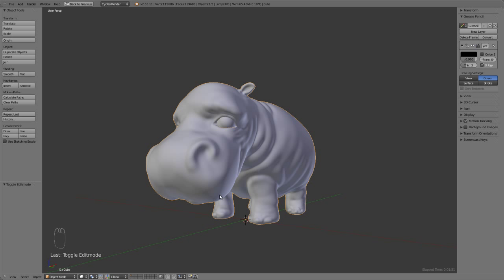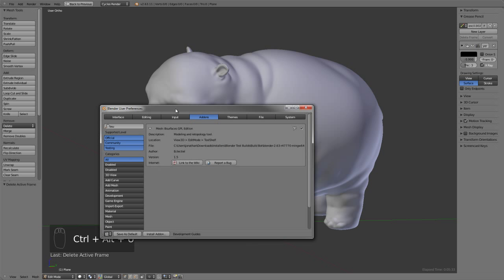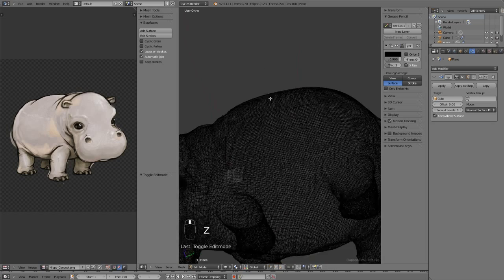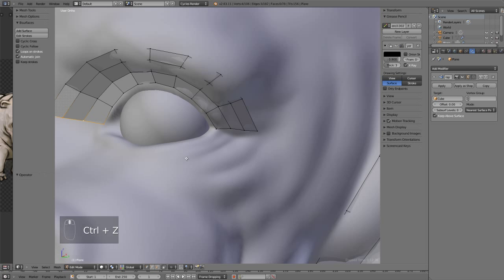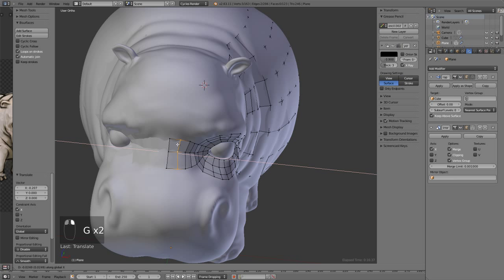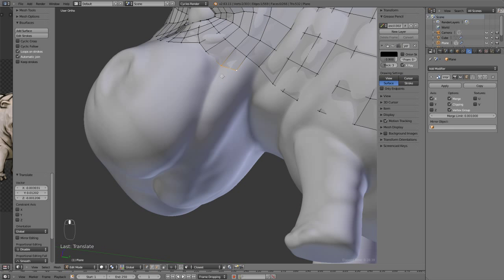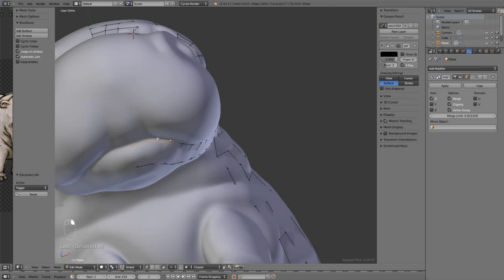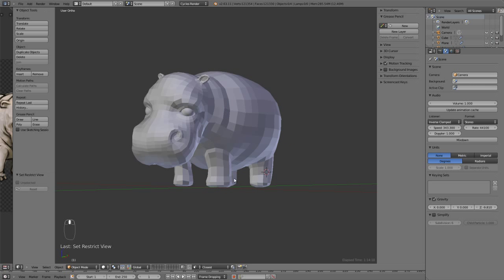blender creating hippo 04 retopology